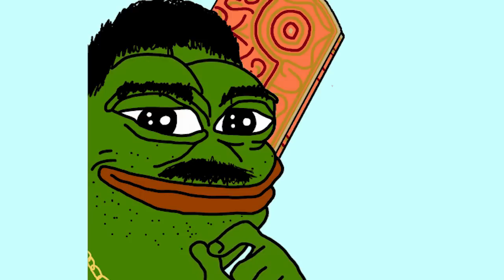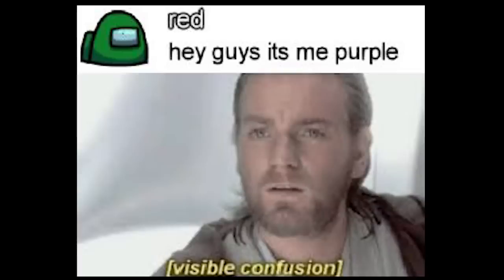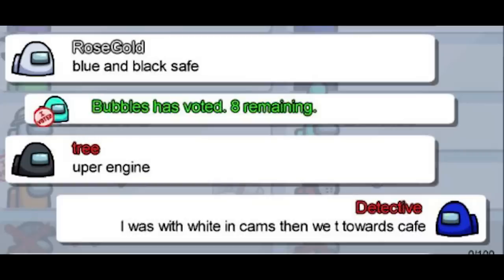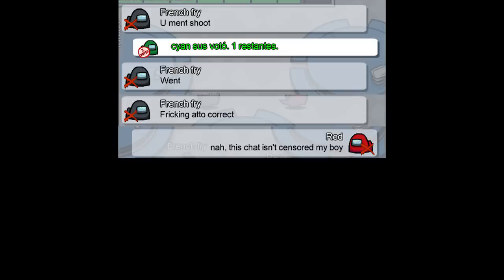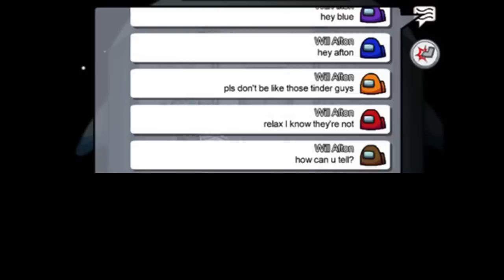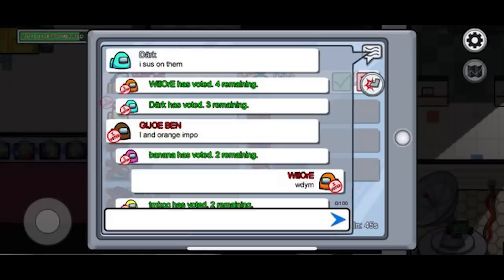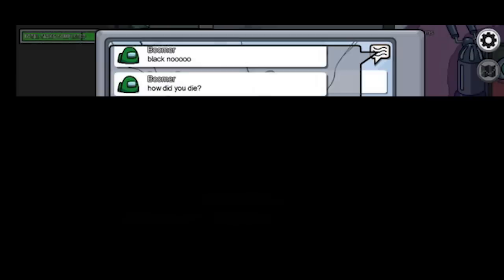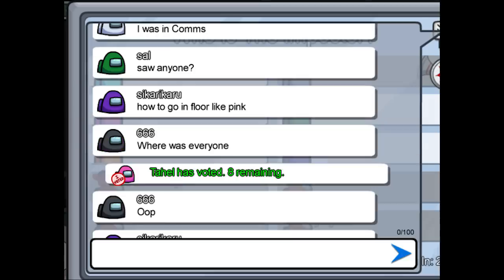AMONG US CHAT MEMES 14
Welcome to your daily dose of memes where I try to find the best memes for the day!